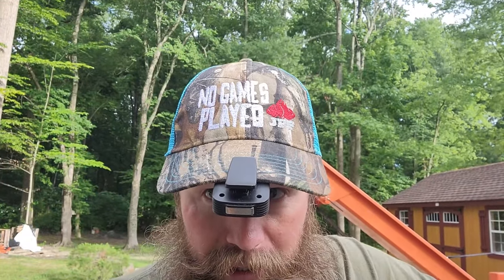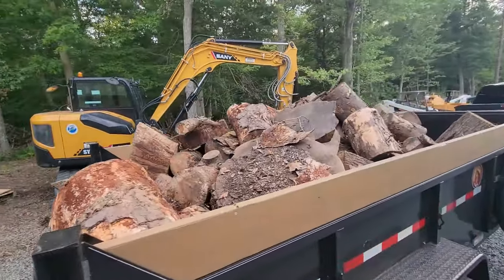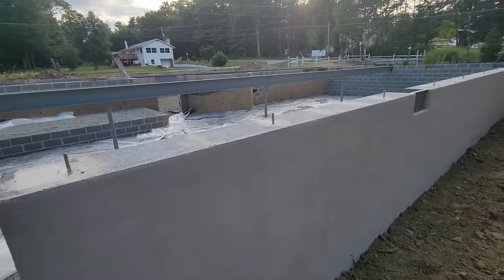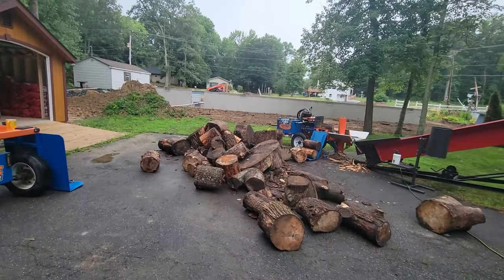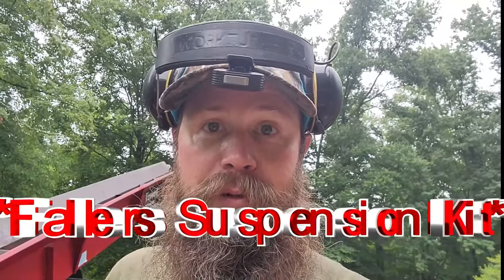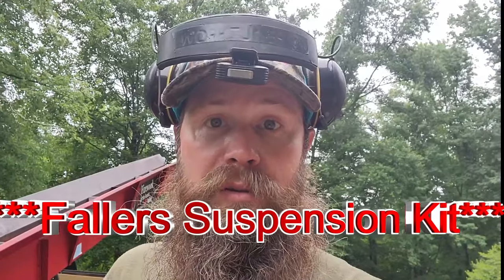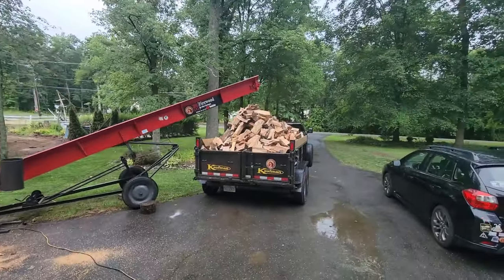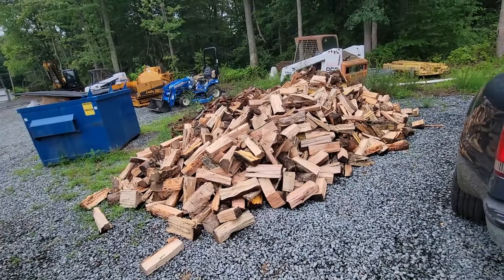Mixed Heating Woods Split And Dumped -072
Hey there! So, this week at Log Cabin Firewood , we lent a helping hand to our neighbor. We split up a massive load of mixed firewood and dropped it back at his place. Man, it turned out to be way more than I expected after splitting it all up! But hey, considering all the times he's let me use his equipment without hesitation, it's a fair trade. We gotta take care of each other, right?

Wishing you an awesome weekend, my friends!

Equipment used on the channel:

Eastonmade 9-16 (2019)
Eastonmade Axis (2021)
Kaufman 7' x 12' Dump Trailer
2023 Chevy 2500 Duramax
Stihl Ms500i, O44mag, Ms250
Amish Made Bundler
WolfeRidge Bagging Station: 1cu ft &.75 cu ft
The Log Ox X2
The Perfect Stick
3m Worktunes
Saramonic Microphones
Samsung Phones for Recording
Filmora Wondershare For Editing

Take care of each other!